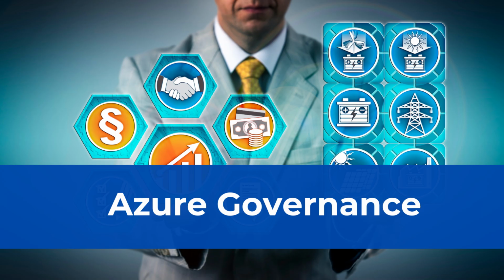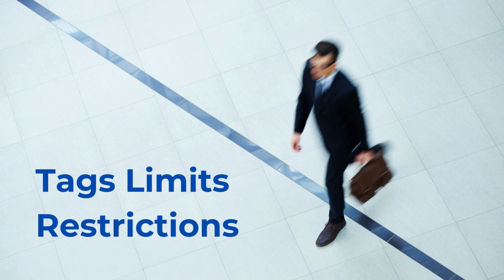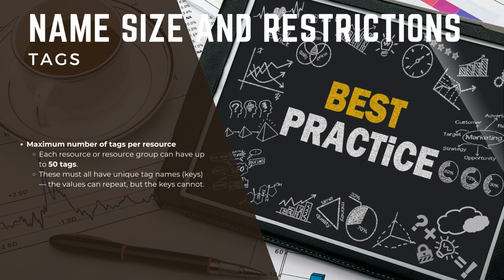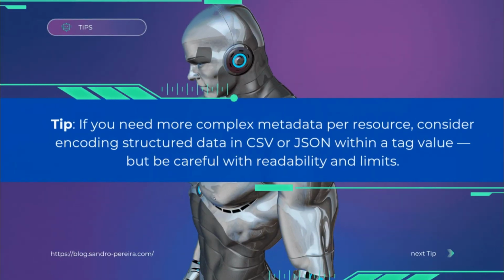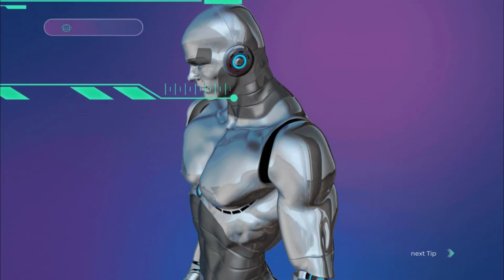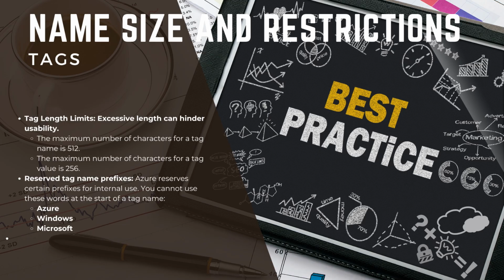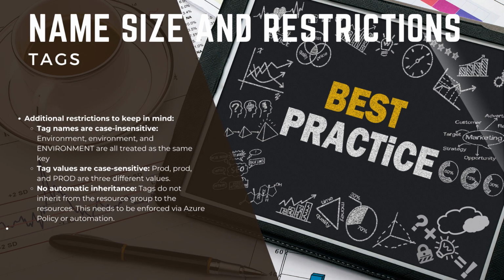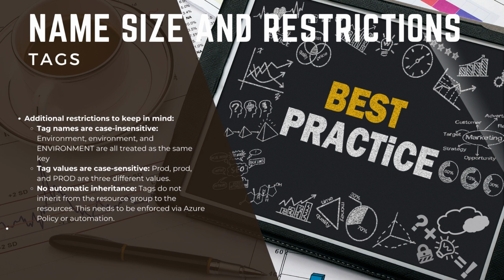Azure Tags naming size limits and restrictions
One of the key governance tools in Microsoft Azure is the use of resource tags. These key-value pairs help you organize, manage, automate, and track the lifecycle of your resources. They’re crucial for cost management, compliance, and operational insight.

However, like everything else in life (especially cloud), tags also come with limits and restrictions you should be aware of when designing your tagging strategy.